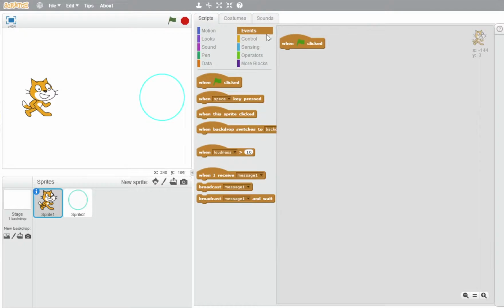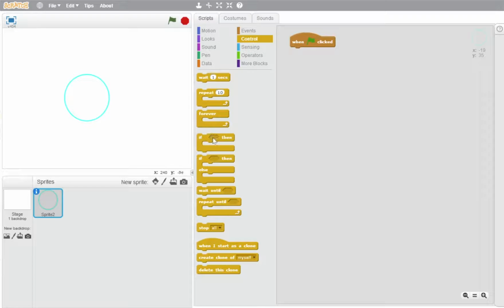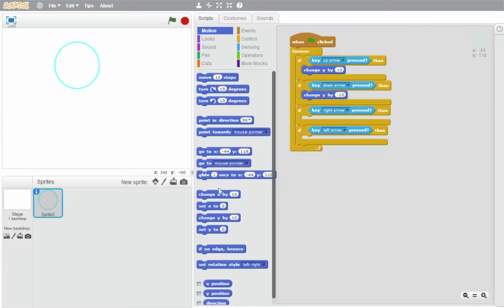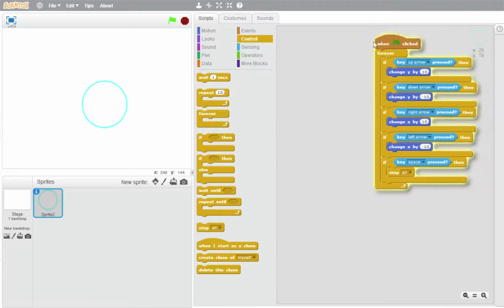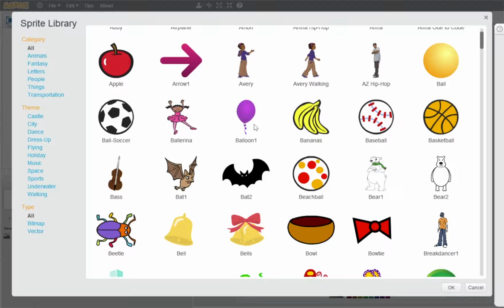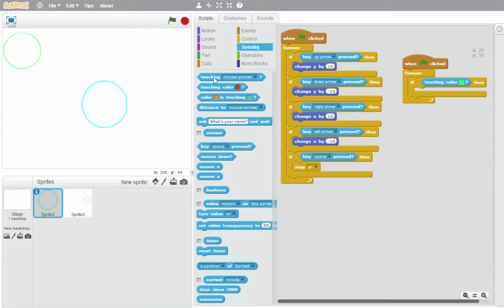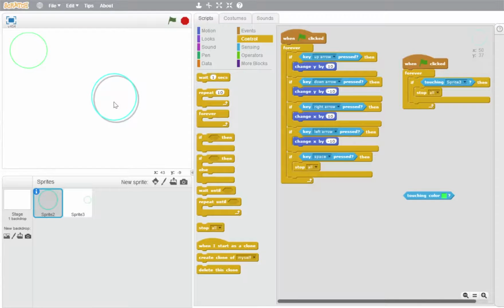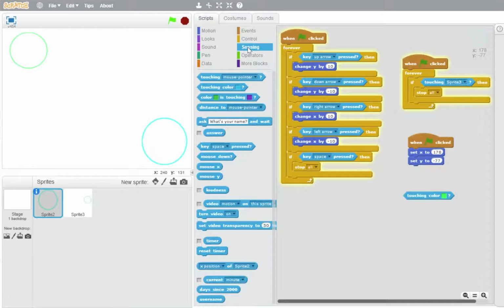Programming with scratch video 4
In this video I teach how to program your keyboard to work with your program.